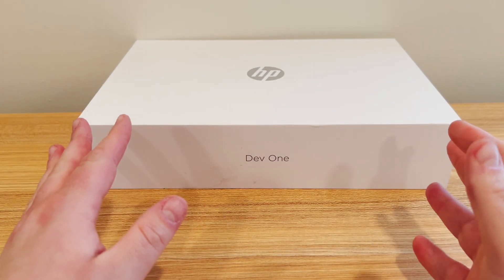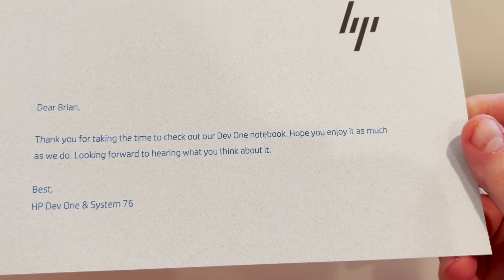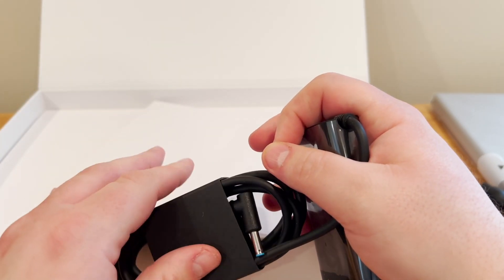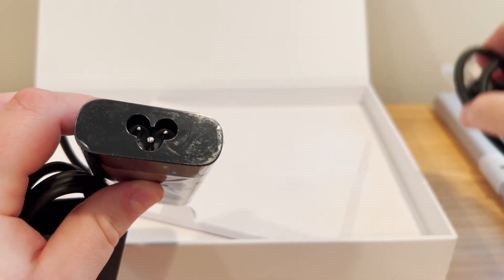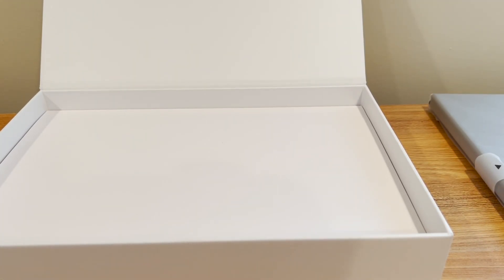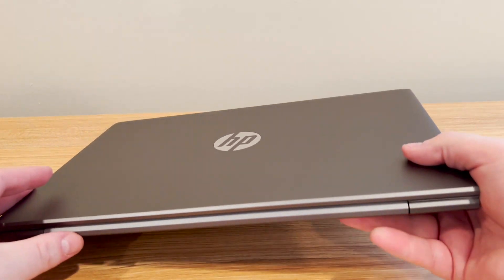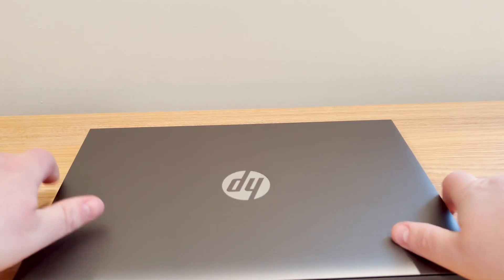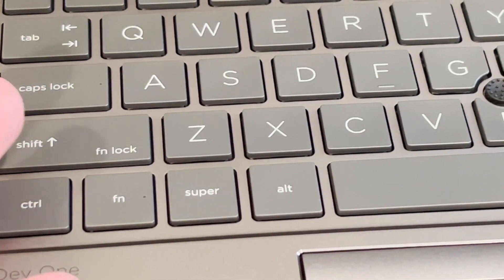HP Dev One Pop!_OS Linux laptop (Unboxing)